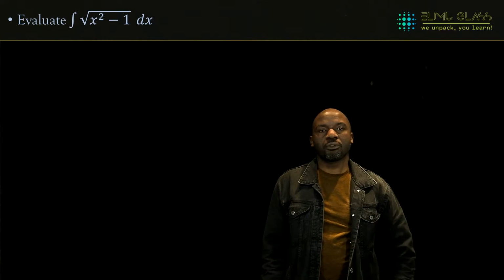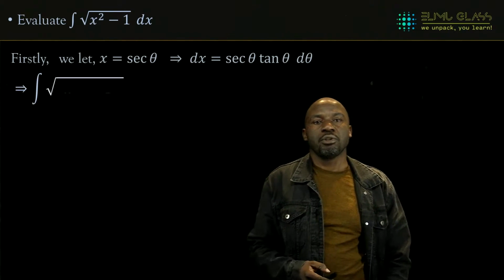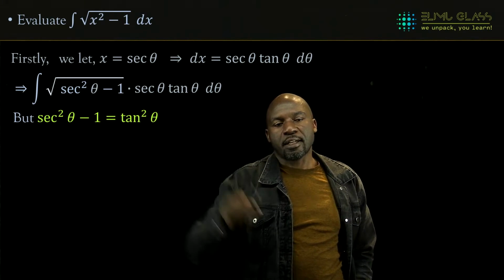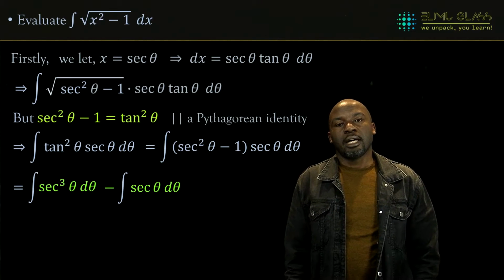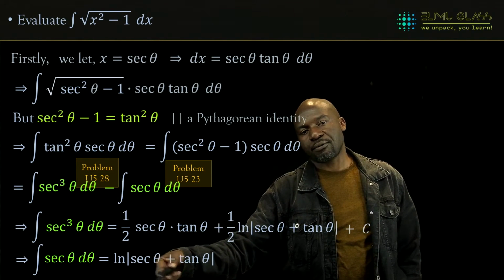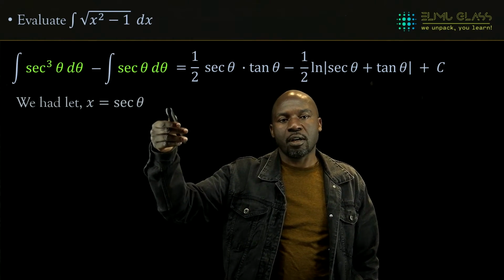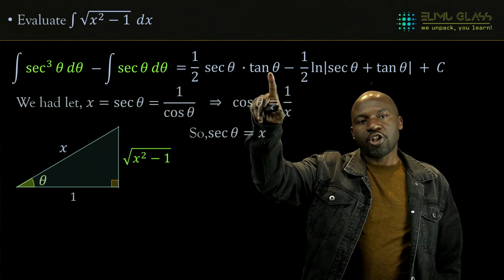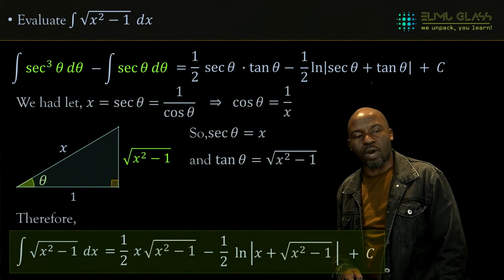Problem U5 29 | Integral of Sqrt(x^2 - 1)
This is integral may appear simple until one actually attempts to solve it. Its solution involves a secant substitution and a subsequent integration of sec^3 (t) and sec (t). These integrals have been solved in Problems U5 23 and U5 28 in this playlist - the playlist "Problems | Elimu Glass"